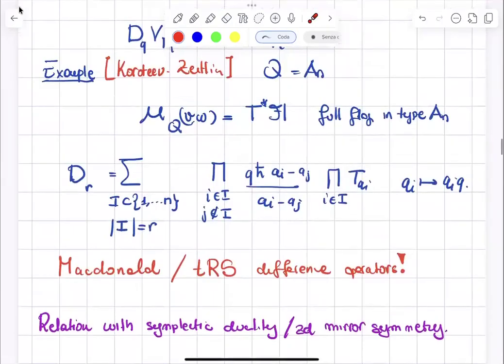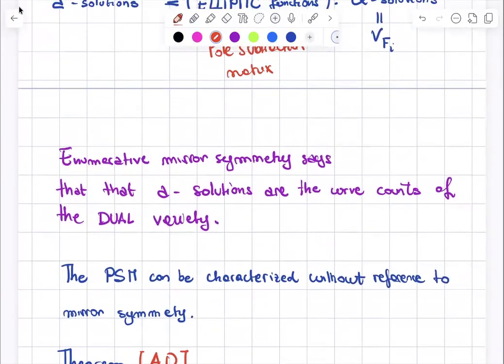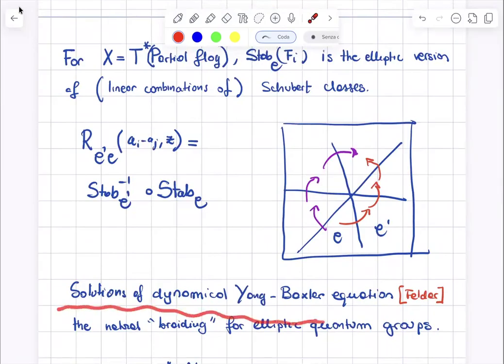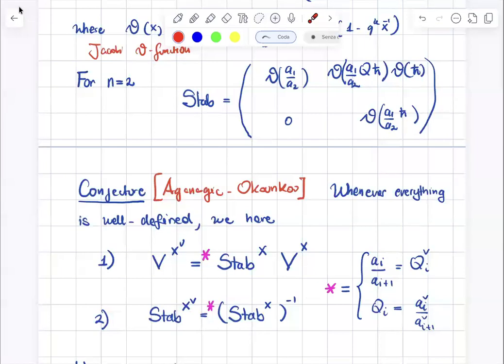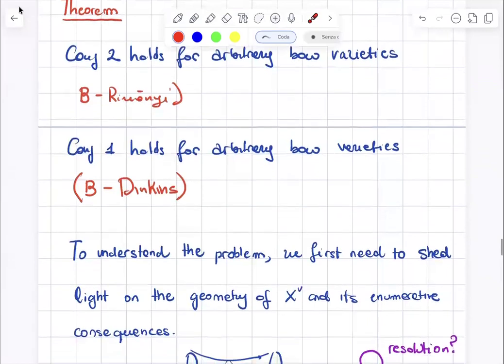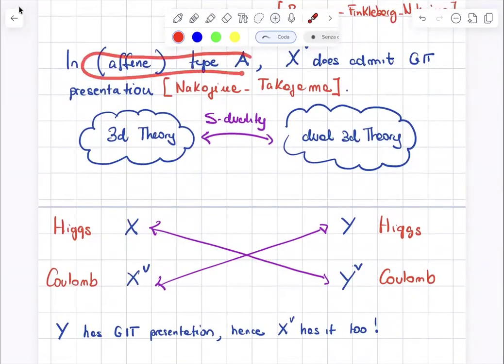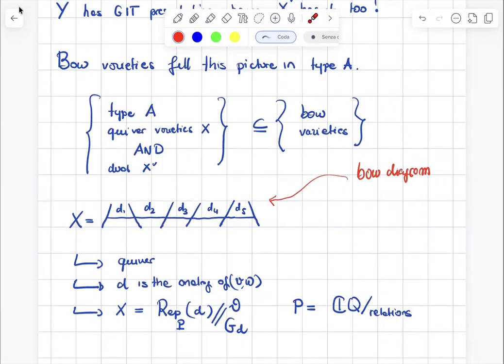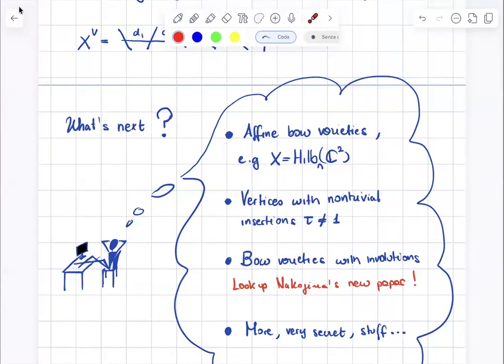Tommaso Botta, part2, `3d mirror symmetry and bow varieties: from curve counts to Schubert calculus'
Abstract: As advocated by Aganagic and Okounkov, mirror symmetry in three dimensions admits an enumerative interpretation in terms of quasimap counts to mirror dual symplectic varieties. Specifically, the generating series of the counts, known as vertex functions, are expected to match up to some distinguished class in elliptic cohomology, known as the elliptic stable envelope. The latter can be thought as an elliptic version of a Schubert class, and satisfies itself a remarkable mirror symmetry statement. After reviewing this general picture, I will focus on the case of bow varieties, which can be thought of as the type A version of mirror symmetry, and discuss its main features (joint with subsets of R. Rimanyi and H. Dinkins).